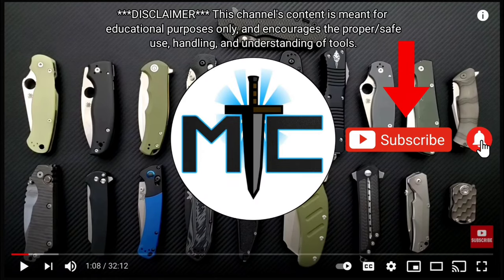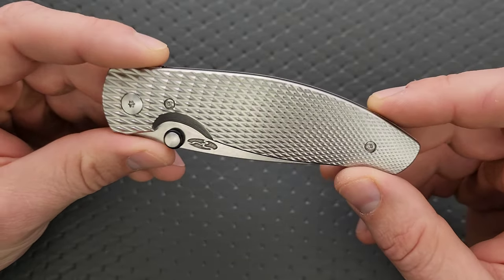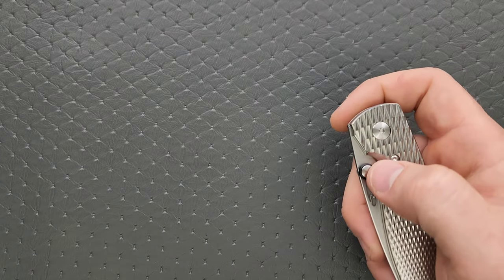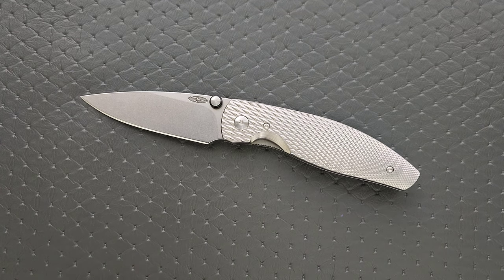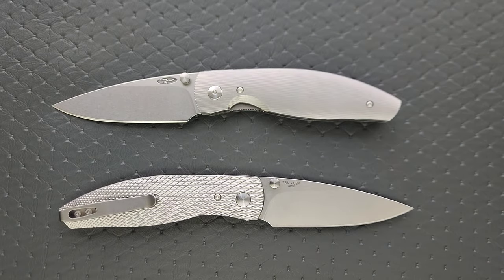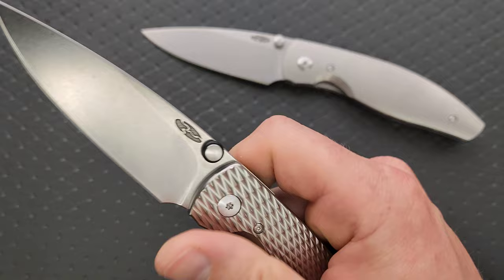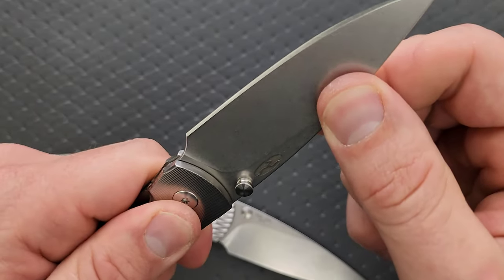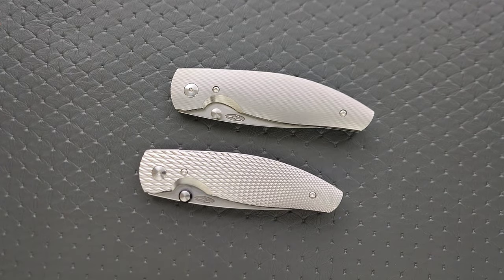Incredible - TRM Atom Titanium Folding Knife - Overview and Review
Full review of the 2023 TRM Atom.